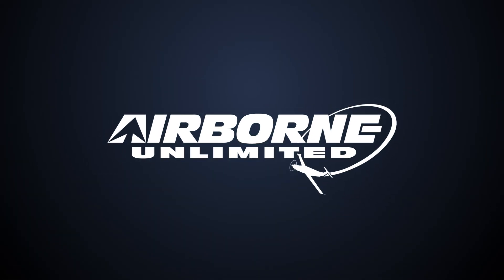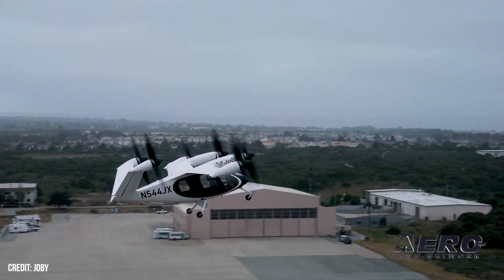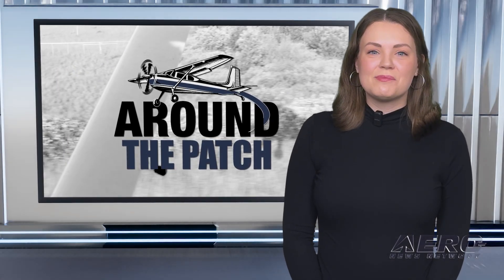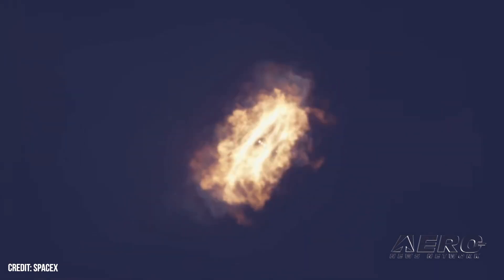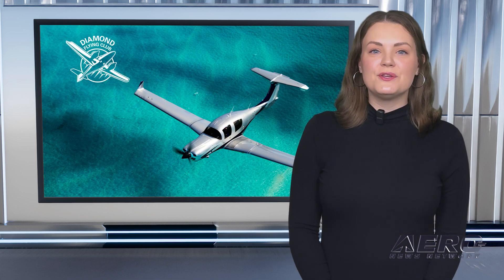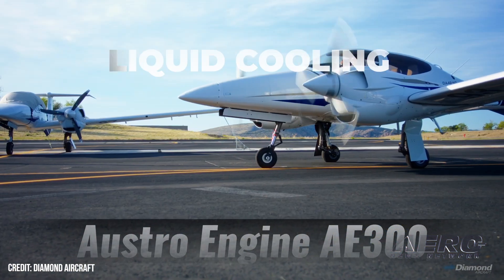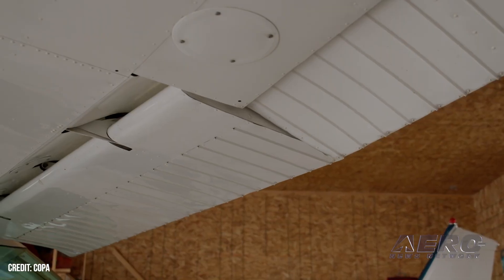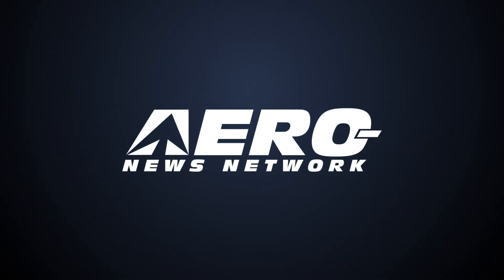Airborne 05.02.25: Joby Crewed Milestone, Diamond Club, Canadian Pilot Insurance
Also: Sustainable Aircraft Test Put Aside, More Falcon 9 Ops, Wyoming ANG Rescue, Oreo Cookie Into Orbit

Joby Aviation has reason to celebrate, recently completing its first full transition from vertical to horizontal flight with a pilot on board. This puts the aircraft one step closer to achieving commercial operation. The manufacturer’s all-electric air taxi demonstrated its in-flight transition capabilities for the first time in 2017. General aviation manufacturer Diamond Aircraft recently launched its official flying community, Diamond Flying Club (DFC), and its connected online portal. Through this, members can register their profile, share stories, and presumably talk about how much they love their DA62. “Pilots in Canada have faced numerous issues related to eligibility, aircraft type, age, and costs, all of which have impeded their ability to take to the skies. COPA aims to remove these obstacles with its new insurance program that will make flying more accessible for everyone. Launching this spring, the Aviators Canada Insurance Program (ACIP) is uniquely tailored to the needs of Canadian pilots and aircraft owners,” they said in the announcement. All this -- and MORE in today's episode of Airborne-Unlimited!!!

Airborne 05.02.25 is chock full of info in this Daily News Episode, Friday, May 2nd, 2025... Presented by Aero-TV veteran videographer and Airborne Host Holland Lee. Holland is supported by ANN Chief Videographer Nathan Cremisino, as well as ANN CEO/Editor-In-Chief Jim Campbell. This episode covers:

Joby Aviation Passes Milestone in Crewed Testing
Diamond Aircraft Debuts New Flying Club
Canadian Pilots Get New Insurance Option
NASA, Boeing Set Aside Sustainable Aircraft Test
FAA Gives In, Awards SpaceX More Falcon 9 Ops
Wyoming ANG Successfully Medevacs Antarctic Cardiac Patient
'Sent Into Space' Sends Single Oreo Cookie Into Orbit